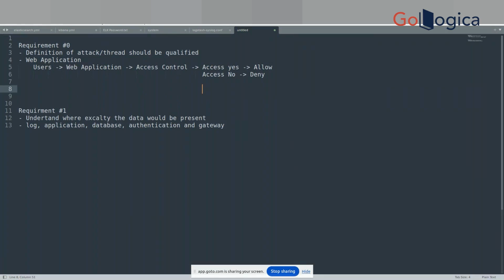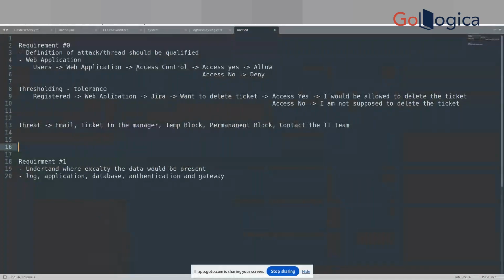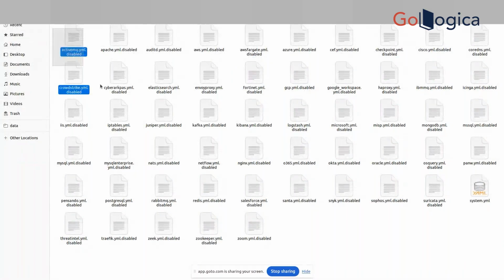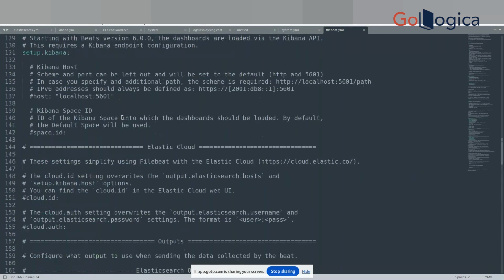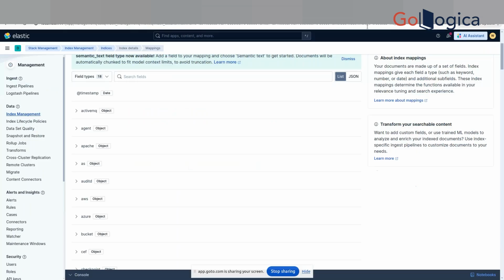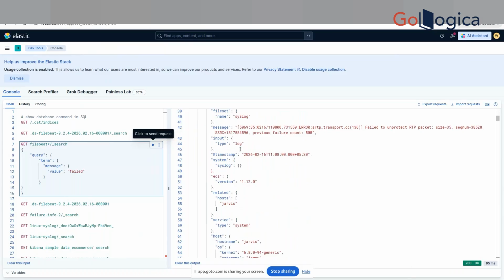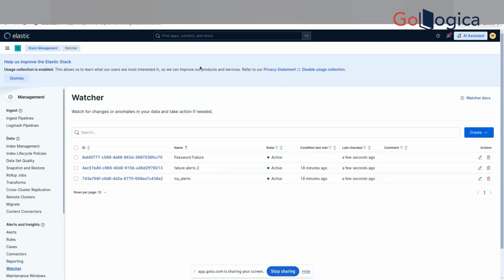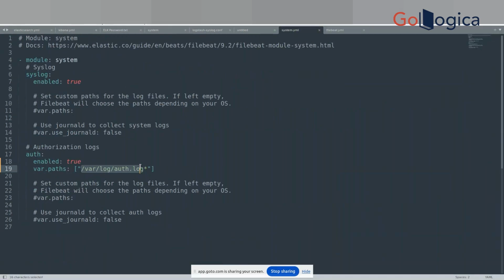How to Migrate from Splunk to Elasticsearch | ELK Stack Tutorial | GoLogica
Are you planning to migrate from Splunk to Elasticsearch?
This video gives you a complete, real-world guide to Splunk to Elasticsearch migration, covering why organizations migrate, how to do it, and common challenges to avoid.
🔍 What you’ll learn in this video:
• Why companies move from Splunk to Elasticsearch
• Splunk vs Elasticsearch cost and licensing comparison
• Log ingestion and indexing differences
• Mapping Splunk data to Elasticsearch indices
• Tools and approaches for log migration
• Migrating dashboards, searches, and alerts
• Performance, scalability, and security best practices
• Common migration pitfalls and solutions
🎯 Who should watch this?
• DevOps Engineers
• Site Reliability Engineers (SREs)
• Cloud & Platform Engineers
• Observability & Log Management Professionals
• Teams looking to reduce Splunk licensing costs
📌 Whether your goal is cost optimization, scalability, or flexibility, this video provides a practical Splunk to ELK migration roadmap you can apply in real projects.

👉 Want hands-on expertise? Learn with Splunk & Elasticsearch Online Training by GoLogica and gain job-ready skills.